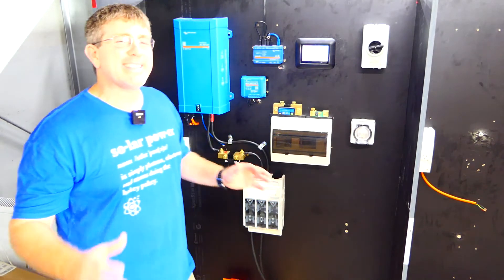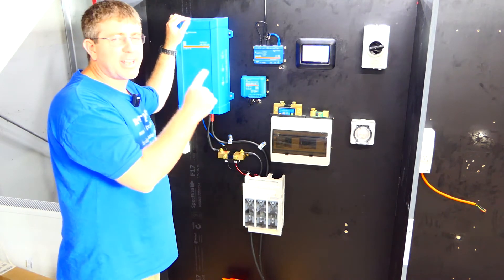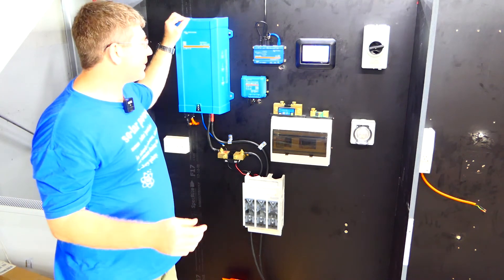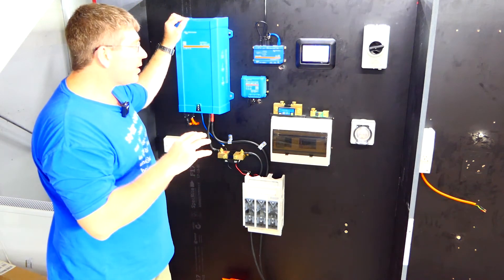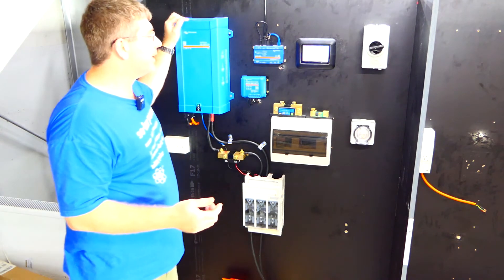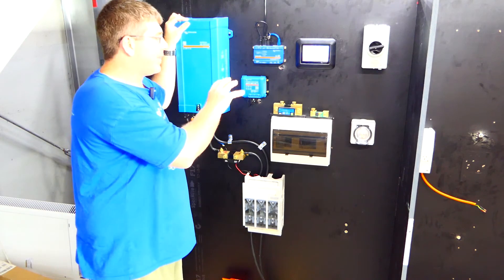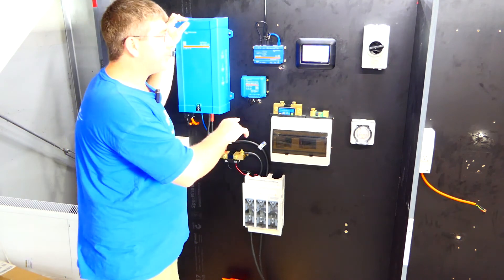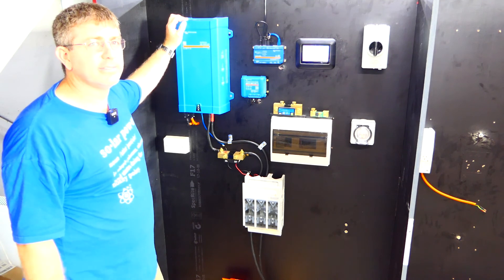Victron Energy Off Grid System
Designing a Victron Energy Off-Grid System can be tricky and expensive if you get it wrong.

In this video, we are going to run through the basics of what's required in a Victron Off-Grid System for a typical Off-Grid Solar system you would install in a cabin weekender or a typical Offgrid property or homestead.

We love the off-grid lifestyle, so we make videos to help and inspire your off-grid journey. Thank you for the opportunity to be of service.